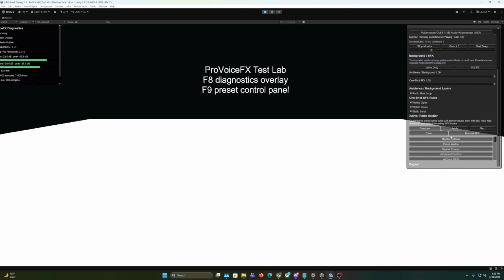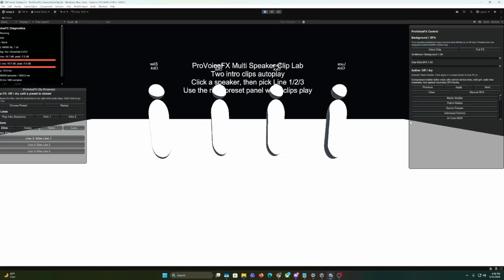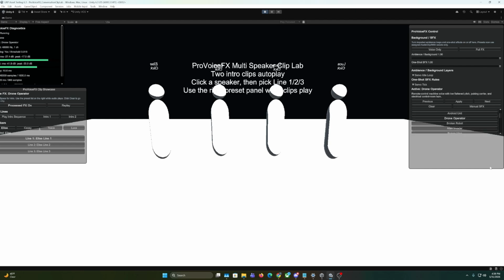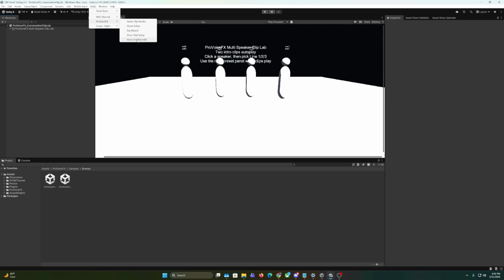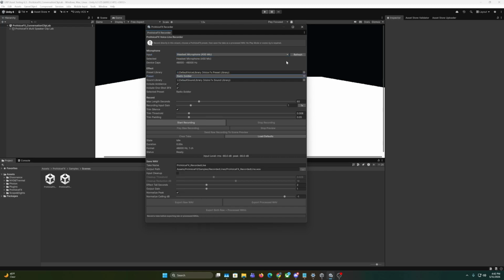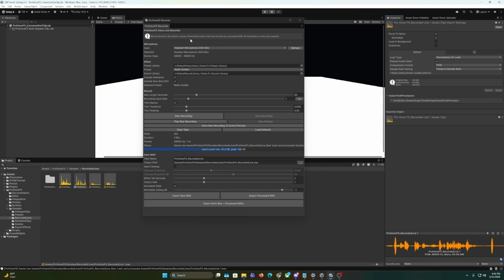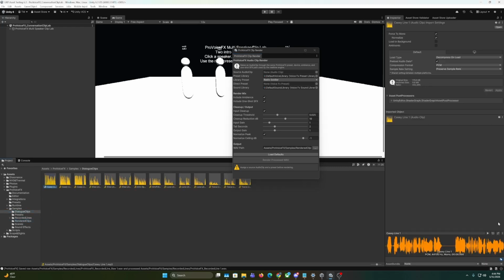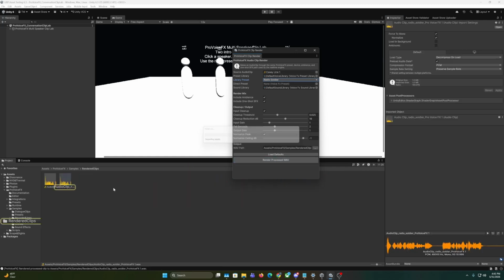ProVoiceFX Showcase (Unity Asset)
ProVoiceFX is a modular Unity voice effects toolkit for creating stylized character voices, radio comms, monsters, robots, aliens, ghosts, helmets, disguises, and cinematic vocal treatments. It supports real-time microphone processing, AudioClip playback, preset-driven DSP chains, ambience layers, reactive one-shot SFX, diagnostics, and runtime controls.
The package includes editor tools for building presets, recording voice lines, rendering processed WAV files, exporting raw recordings, and baking clips offline for production use. Voice recordings can be previewed, boosted with input gain, exported raw, exported processed, or exported both ways with automatic unique file names.
ProVoiceFX also includes integration support for Photon Voice, Dissonance, and Vivox-style capture injection workflows, making it suitable for local demos, offline voice production, and multiplayer voice-chat pipelines.